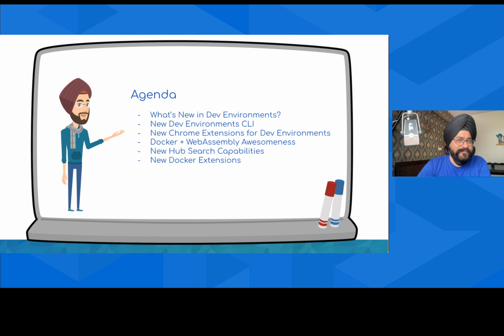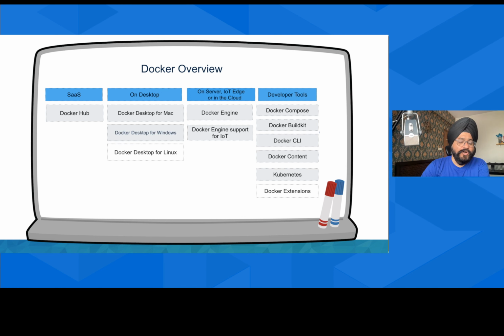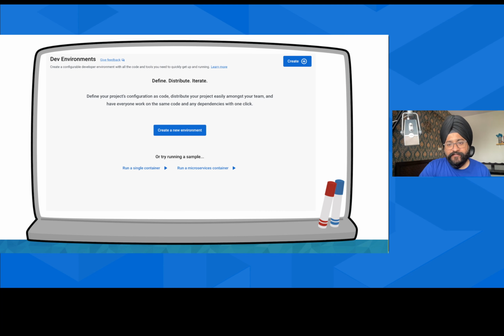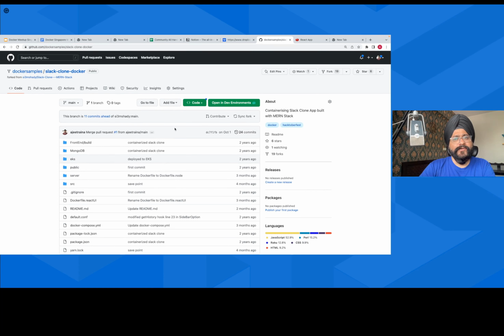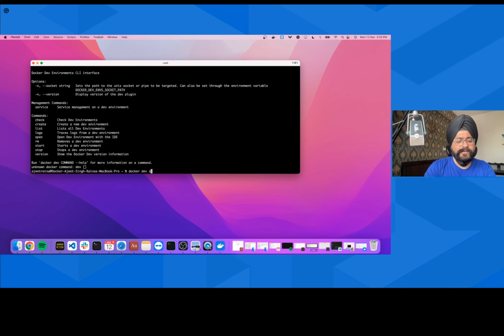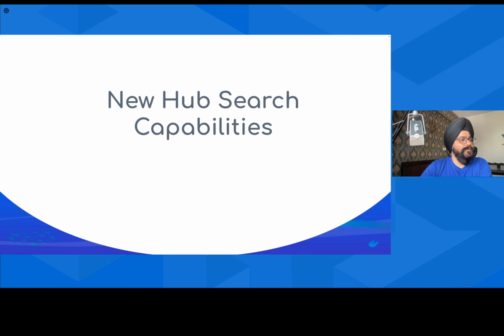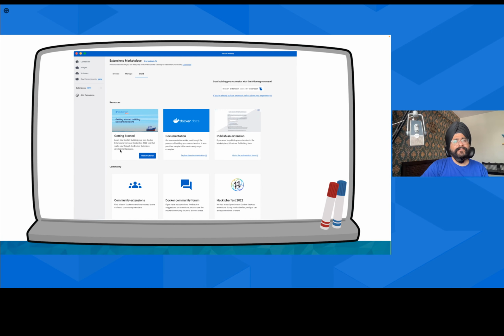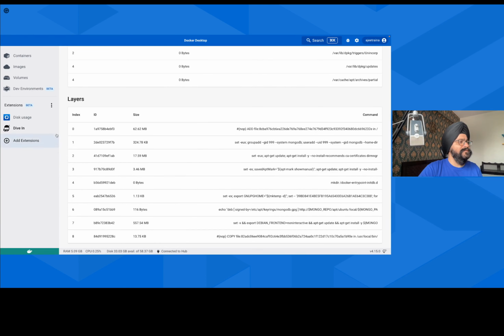What's New in Docker Desktop 4.15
In this talk, Ajeet Raina, Docker Captain and DevRel at Docker, shared the latest features in Docker 4.15 and upcoming releases. @DockerInc